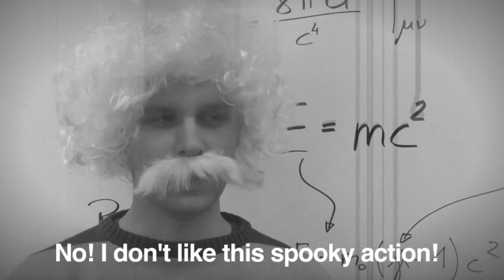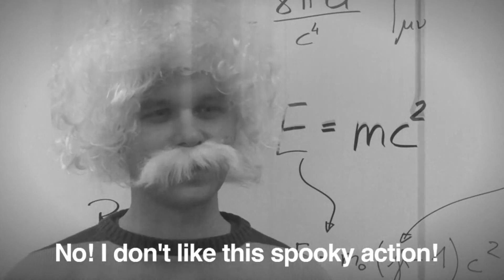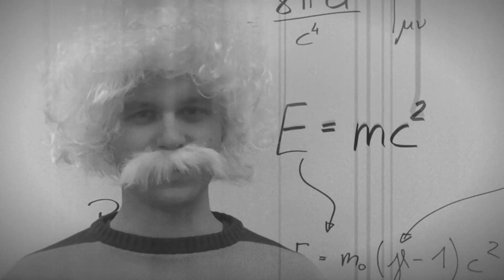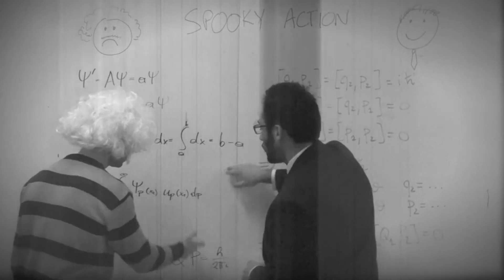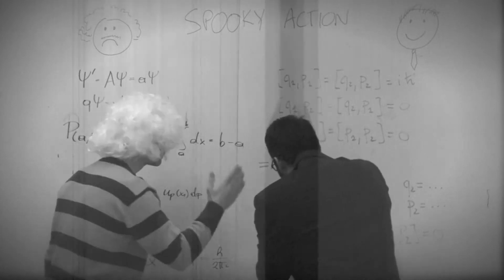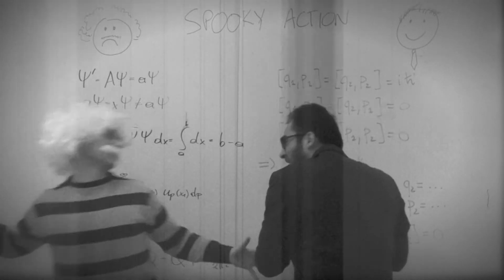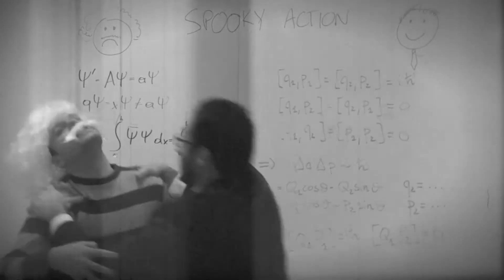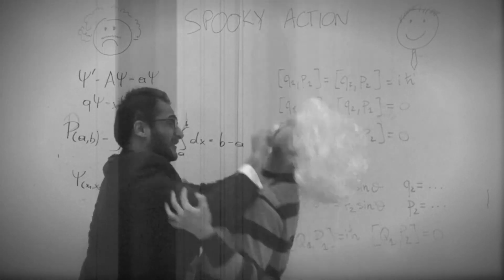What is Quantum Entanglement?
A shorter version of the video I originally submitted to the Arstechnica video contest.  The original one was well over the recommended length limits.  This new cut is shorter.

One of the most amazing phenomena in quantum mechanics is that of entanglement. Entanglement can be so mysterious it can almost seem magical. With help from quantum magician Dan Trommater (dantrommater.com), Albert Einstein, and Niels Bohr Quantum Pie answers the question "What is entanglement?".